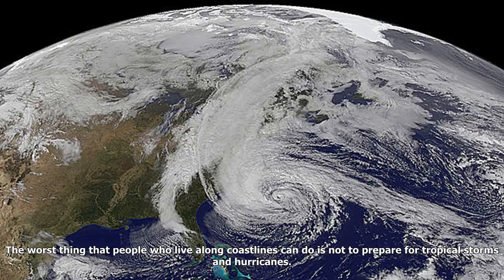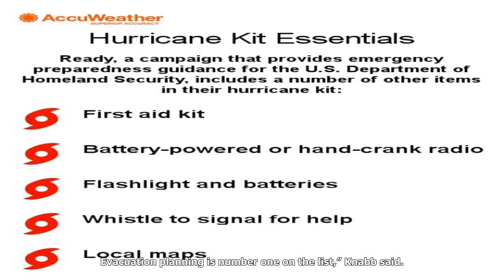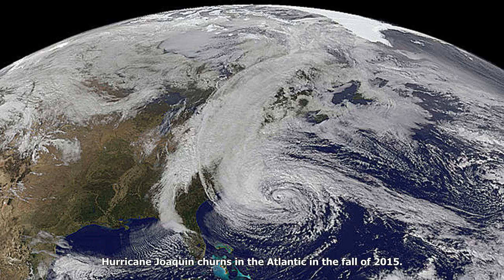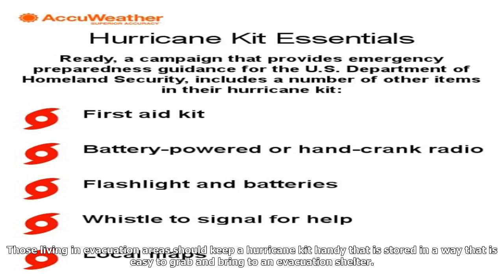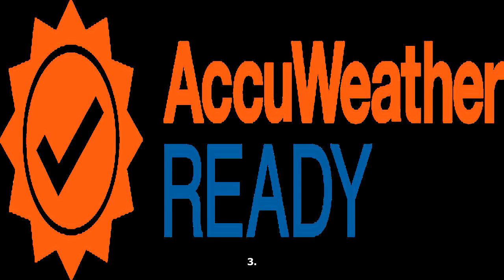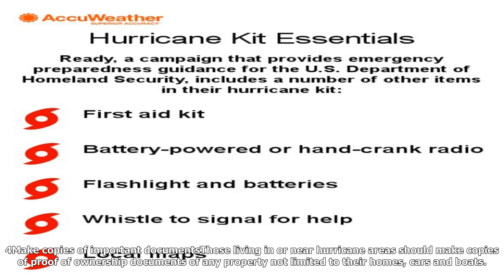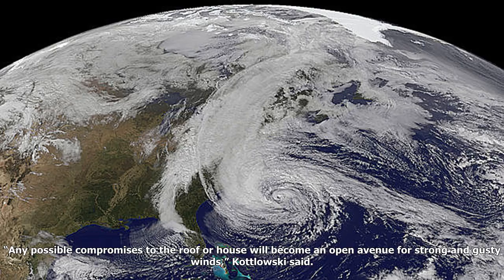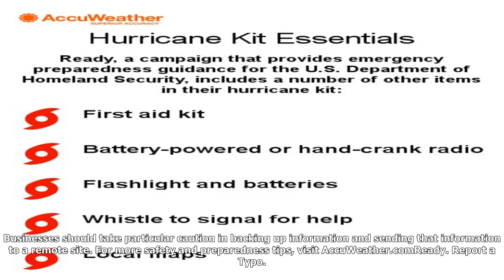"read the news"6 ways to prepare now for hurricanes